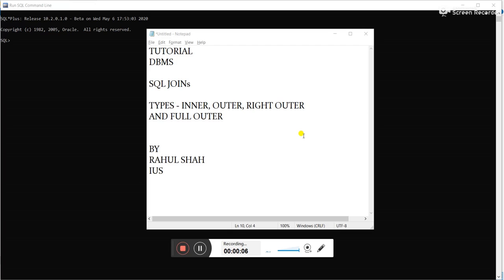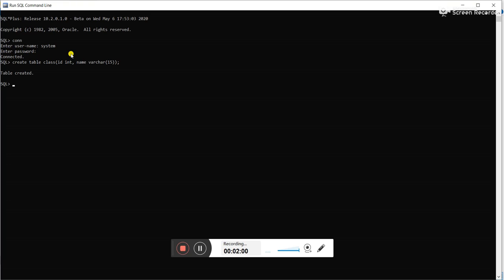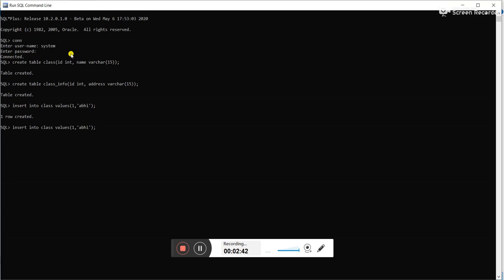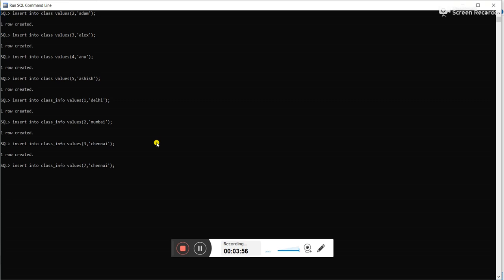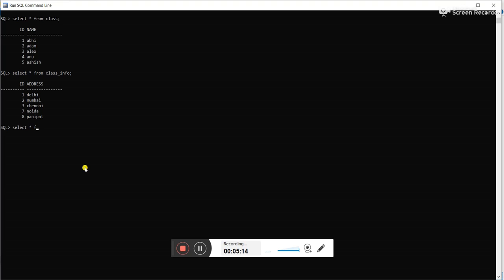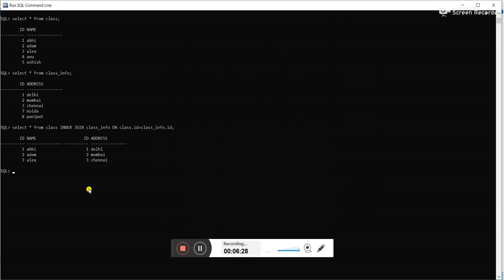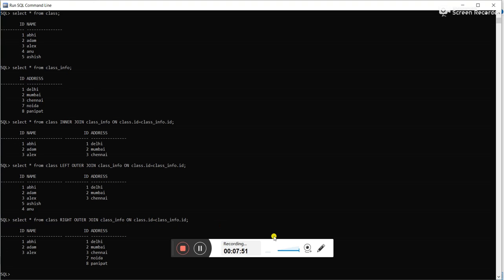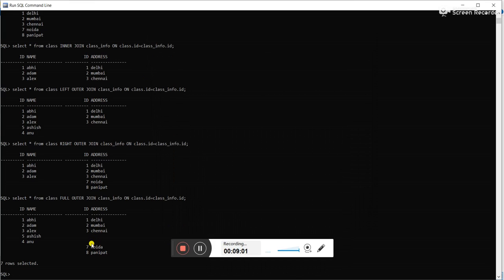DBMS TUTORIAL - 6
A Video tutorial on SQL Join Operation.